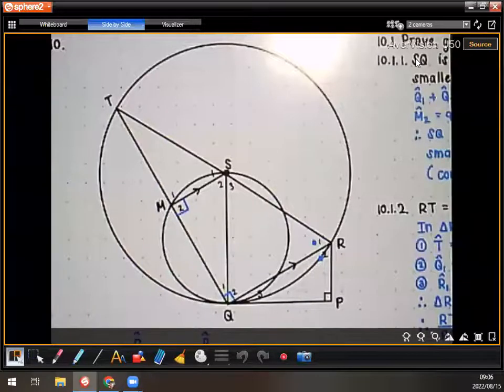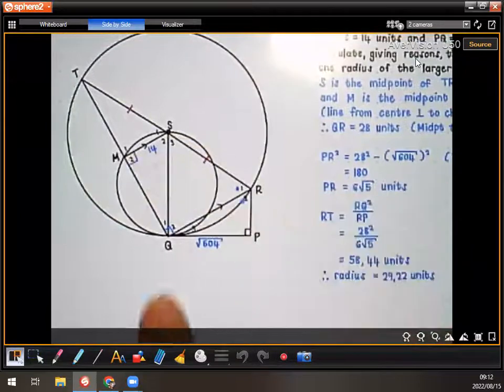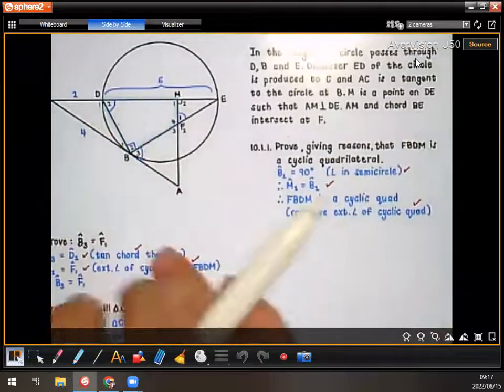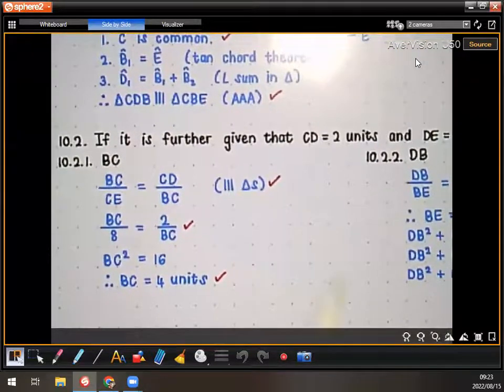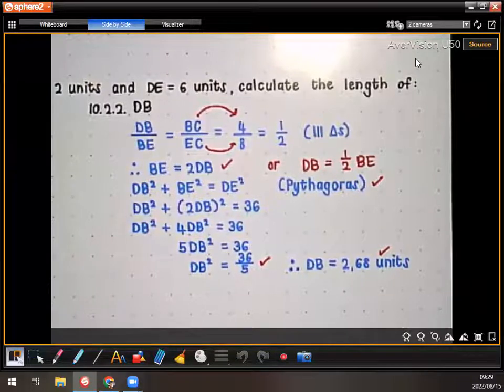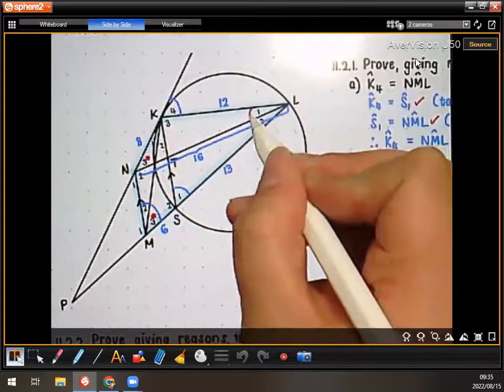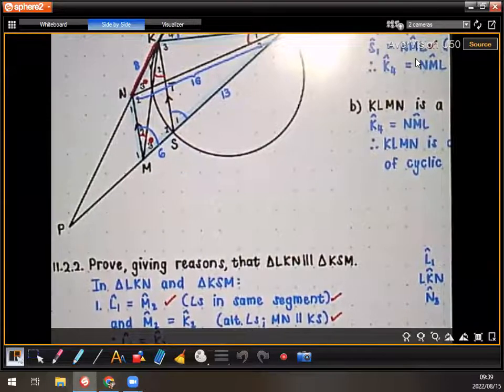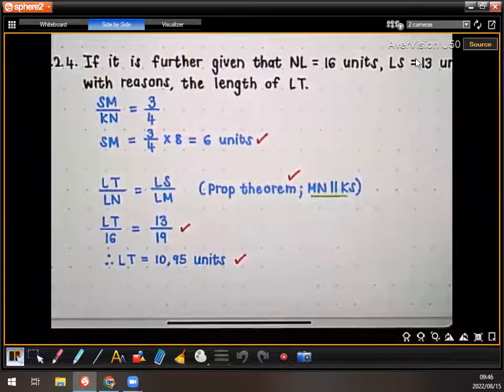Grade 12: Marking past paper similarity questions